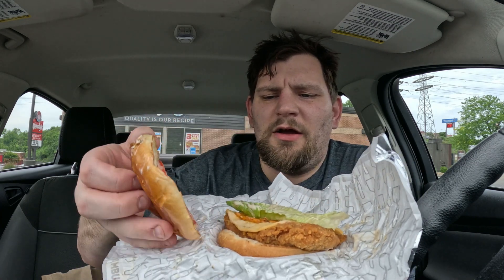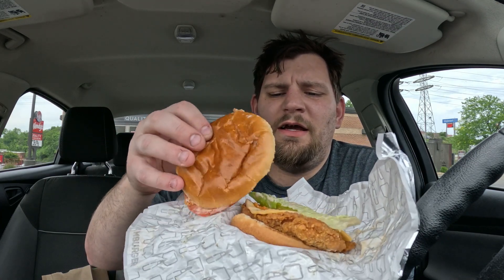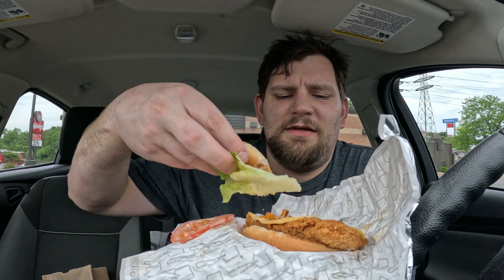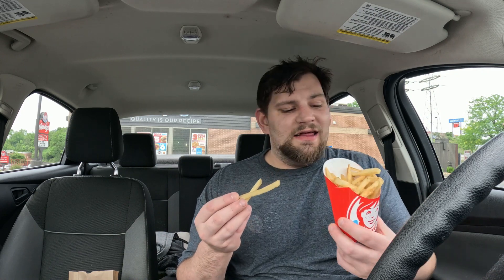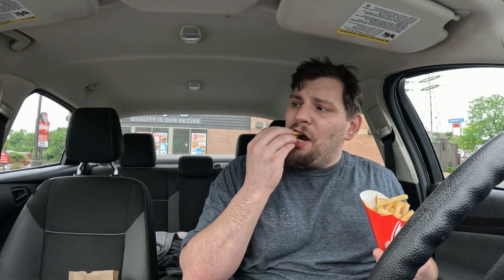NEW Wendy's Ghost pepper Ranch Chicken Sandwich Food Review